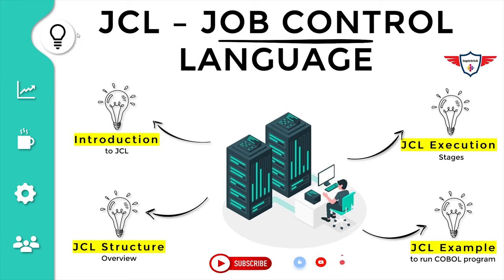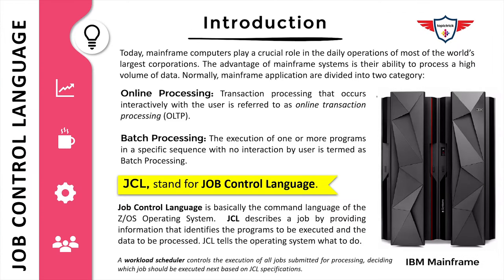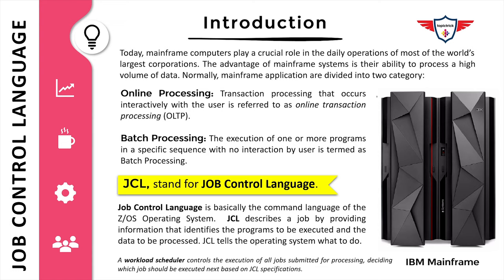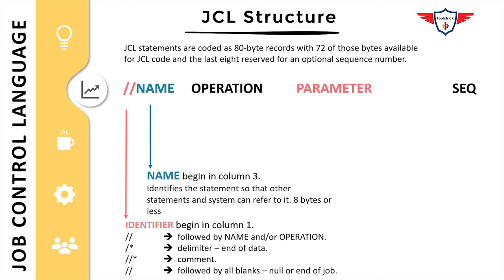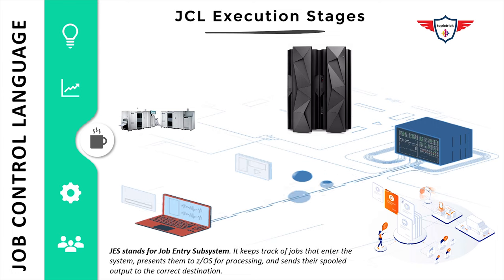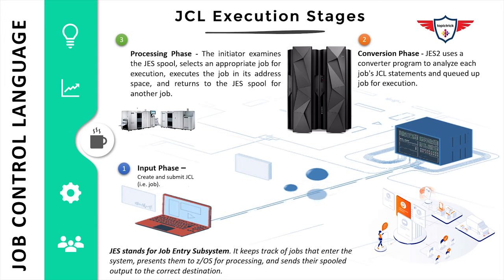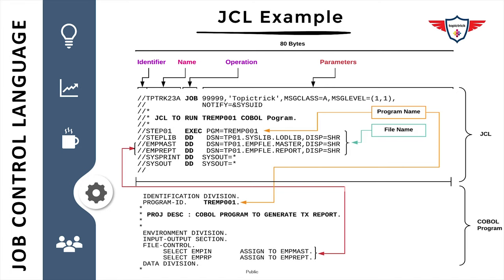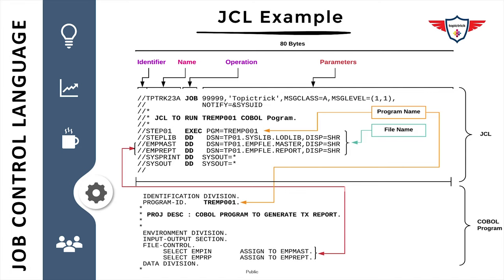JCL Tutorial : JCL stand's for JOB Control Language | JCL Introduction | JCL Stages | JCL Example.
JCL stand's for Job Control Language and it is used on IBM Mainframe. In today's JCL tutorial, you'll learn JCL basics with step by step JCL tutorial. You'll also learn how to run the COBOL program via JCL. JCL tutorial begins with an Introduction to JCL where you'll learn online processing, batch processing, JCL meaning and JCL definition itself. Let's begin the Mainframe JCL tutorial.

►                 Index Details                              ◄
  0:00   Welcome to JCL Tutorial.
  0:26   JCL Tutorial Agenda.
  1:22   Introduction to IBM Mainframe.
  2:05   Mainframe Online Processing.
  2:41   Mainframe Batch Processing.
  3:08   JCL Definition (JOB Control Language).
  3:55   JCL Structure (JOB Statement, EXEC Statement, DD Statement).
  4:36   JCL Coding rules.
  6:25   JCL Execution stage.
  8:41   JCL Example.
12:08   JCL tutorial end.

►JCL Introduction.
Job Control Language is the command language of the IBM Mainframe Z/OS Operating System. JCL describes a job by providing information that identifies the programs to be executed and the data to be processed. JCL tells the operating system what to do. In-fact, JCL provides a mechanism for the program to read input and write output to requested physical resources.

►JCL Structure Overview.
JCL basic structure includes three types of statements i.e. JOB statement, EXEC Statement and DD Statements. In this IBM JCL tutorial, you'll learn about various key words parameters and positional parameters which are used to code a simple JCL. A step by step JCL tutorial will help you in building a good understanding of JCL.

►JCL Execution Stages.
The life cycle of JCL is divided into the following 4 stages and JES stands for Job Entry Subsystem. It keeps track of jobs that enter the system, presents them to z/OS for processing, and sends their spooled output to the correct destination.
► Input stage: Create and submit JCL (i.e. job).
► Conversion Stage: JES2 uses a converter program to analyze each job's JCL statements and queued up a job for execution.
► Processing Stage: The initiator examines the JES spool, selects an appropriate job for execution, executes the job in its address space, and returns to the JES spool for another job.
► Output Phase: JES2 queues the output for print.

►JCL Tutorial with Example.
Cobol JCL tutorial, section will explain how you can run the COBOL program via JCL and how files name are mapped with JCL DD statements.

►JCL Example | JCL Syntax | Sample JCL.
//TPTRK23A JOB 99999,'Topictrick',MSGCLASS=A,MSGLEVEL=(1,1),
//                     NOTIFY=&SYSUID
//* JCL TO RUN TREMP001 COBOL Pogram.
//STEP01    EXEC PGM=TREMP001
//STEPLIB      DD   DSN=TP01.SYSLIB.LODLIB,DISP=SHR
//EMPMAST  DD   DSN=TP01.EMPFLE.MASTER,DISP=SHR
//EMPREPT   DD   DSN=TP01.EMPFLE.REPORT,DISP=SHR
//SYSPRINT   DD  SYSOUT=*
//SYSOUT      DD  SYSOUT=*

COBOL Program code.
 IDENTIFICATION DIVISION.
 PROGRAM-ID.    TREMP001.
 * PROJ DESC : COBOL PROGRAM TO GENERATE TX REPORT.
    ENVIRONMENT DIVISION.
    INPUT-OUTPUT SECTION.
  FILE-CONTROL.
         SELECT EMPIN        ASSIGN TO EMPMAST.
          SELECT EMPRP       ASSIGN TO EMPREPT.
   DATA DIVISION.
   PROCEDURE DIVISION.
    STOP RUN.

Important Point:
► IBM Mainframe z/OS doesn’t necessarily process jobs in the order in which they are submitted. Instead, JES examines the jobs in the job queue and prioritizes the work, by selecting the most important jobs to be executed first.
► Job class and priority are two characteristics that JES uses to classify a job’s importance.

Topictrick™